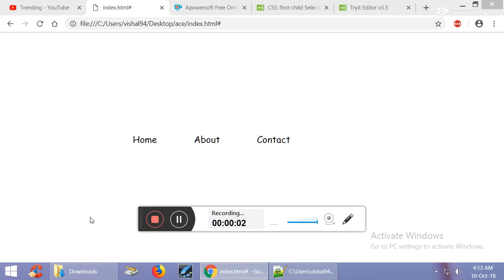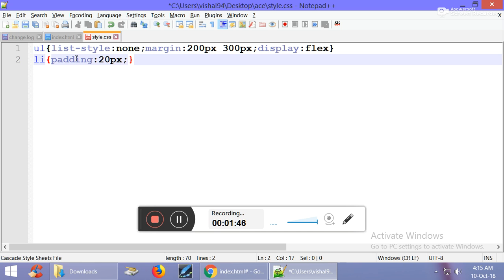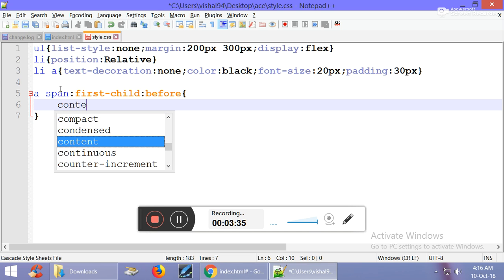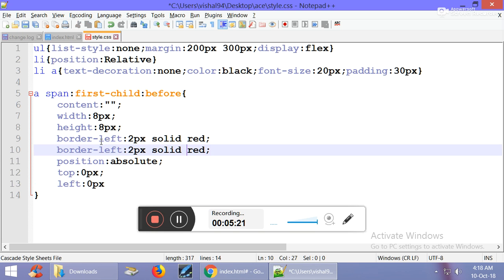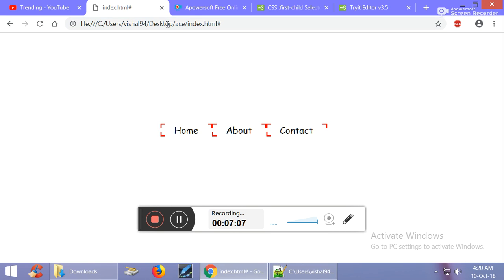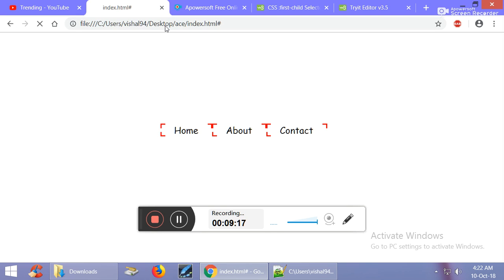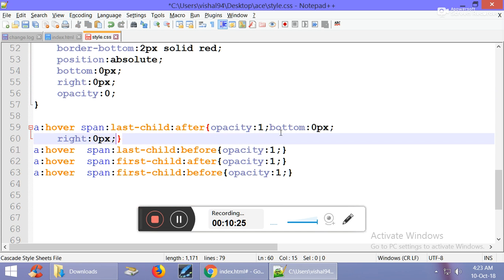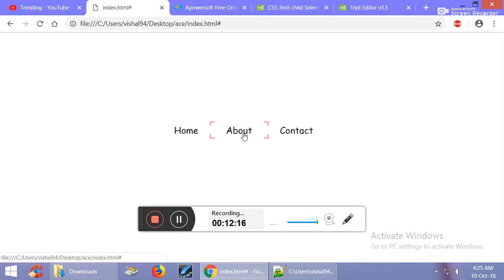Ep5 - Menu Link CSS Animation